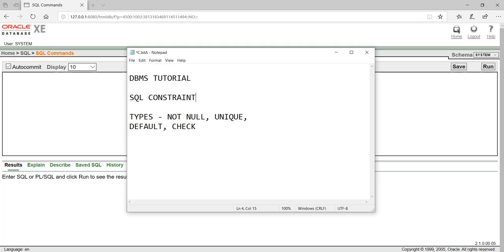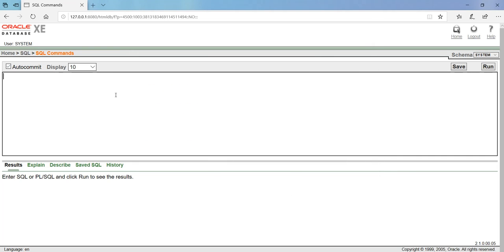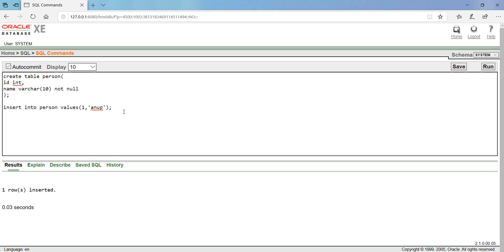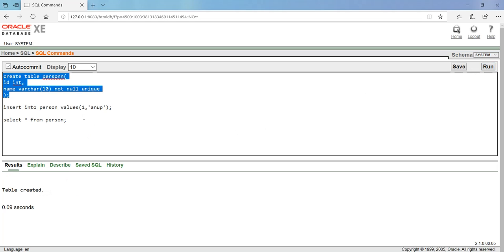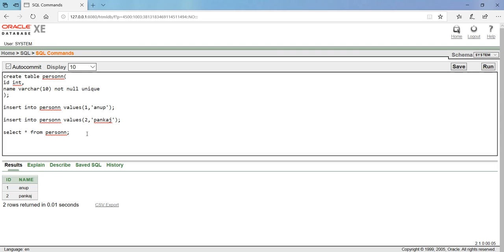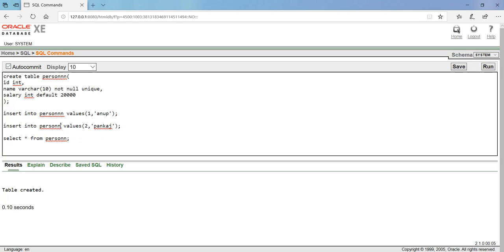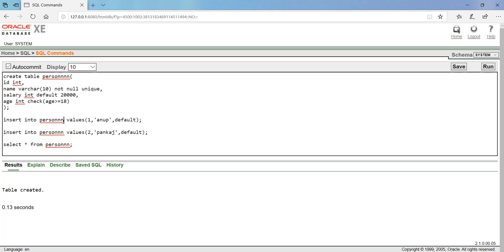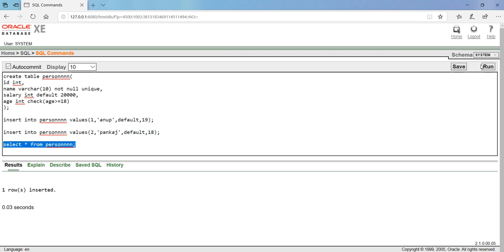ADBMS TUTORIAL - 5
A video tutorial on ADBMS SQL Constraints.